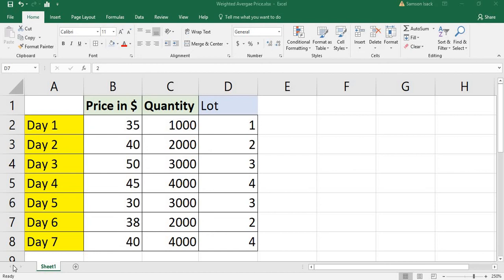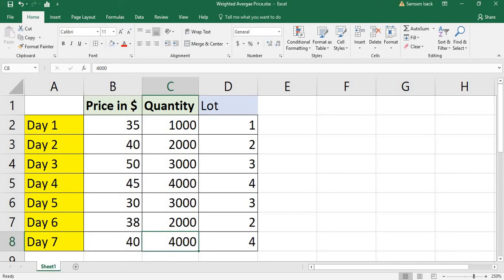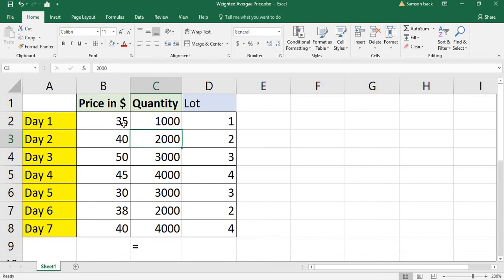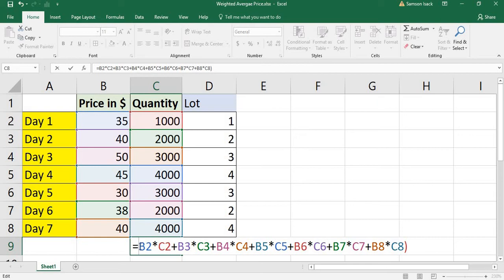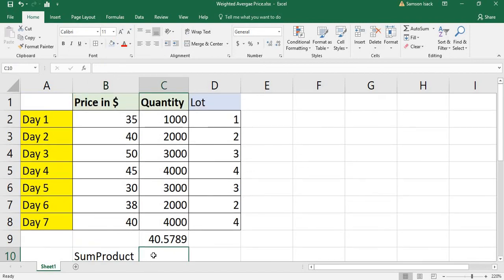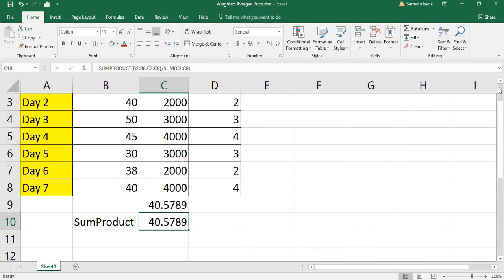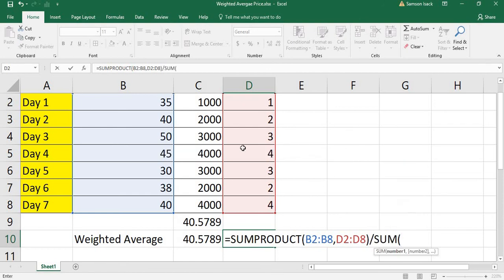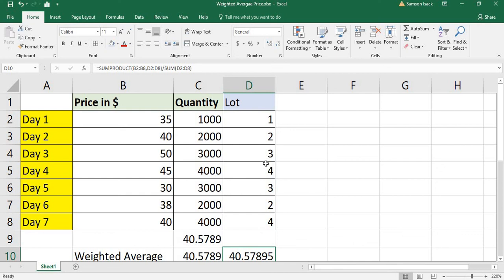Excel:How to find Weighted Average in excel-Weighted Average of Price per Lot Quantity by SumProduct